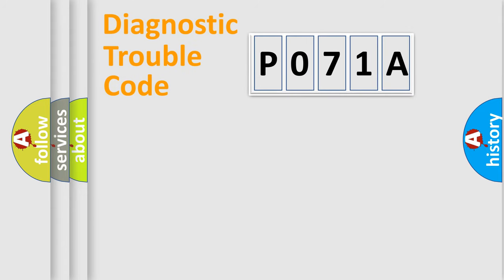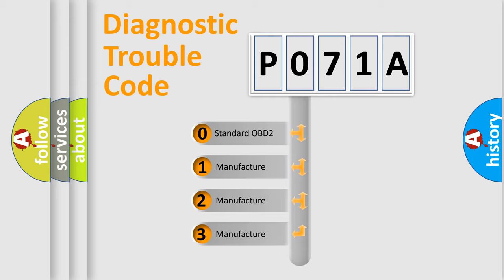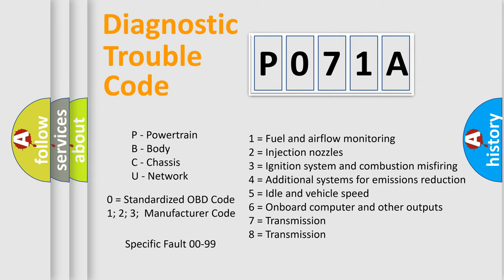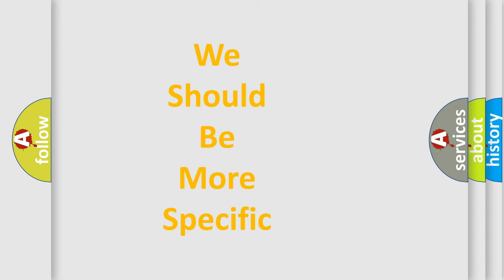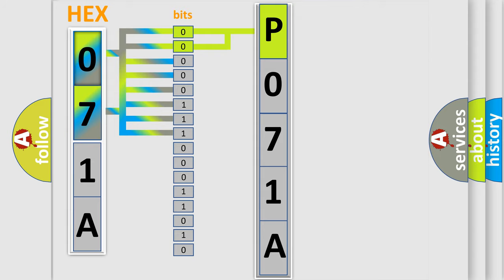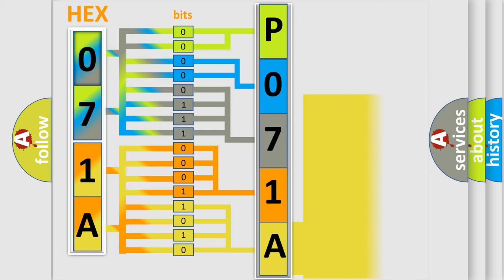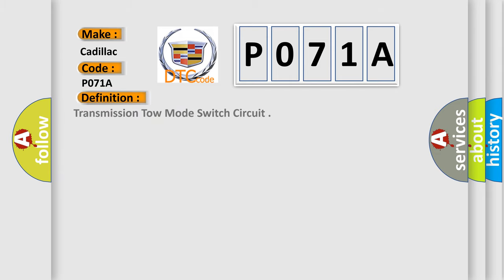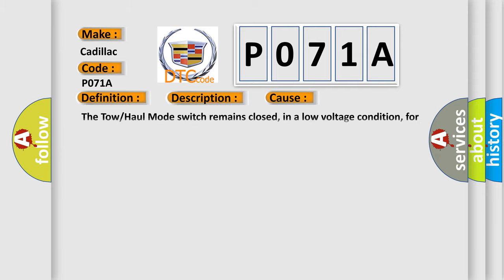DTC cadillac P071A Short Explanation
Contents:
0:21 Basic DTC analysis according to OBD2 protocol standard.
1:48 Insight into programming
2:58 A diagnostically understandable description of the Diagnostic Trouble Code
3:05 Basic error definition

Make:
Cadillac
Code:
P071A
Definition:
Transmission Tow Mode Switch Circuit
Description:
DTC P1762 is not set. The engine speed is greater than 400 RPM for 5 seconds. The ignition voltage is 8.6 volts or greater.
Cause:
The Tow or Haul Mode switch remains closed, in a low voltage condition, for 10 minutes.